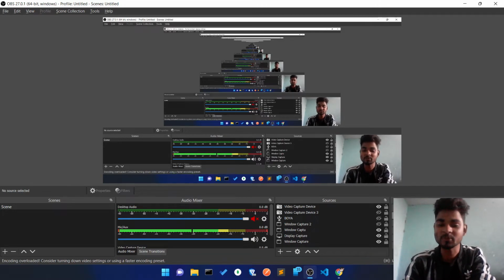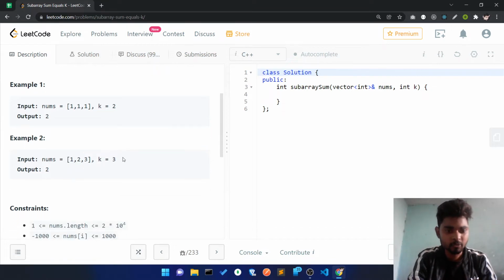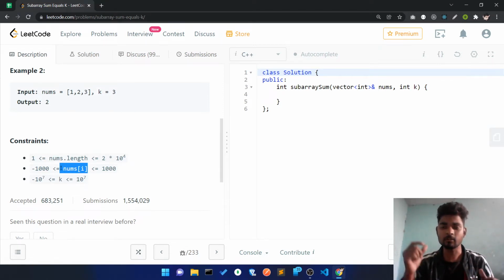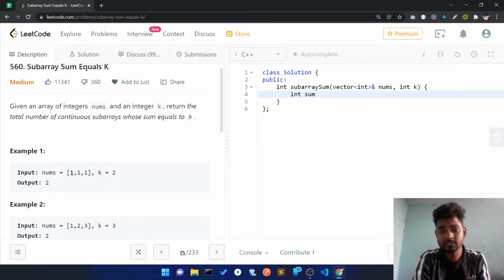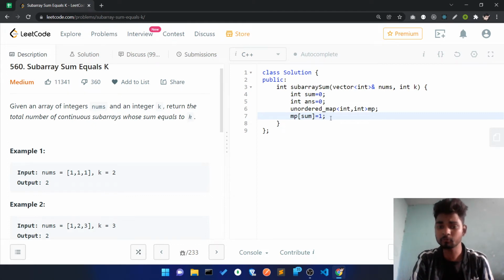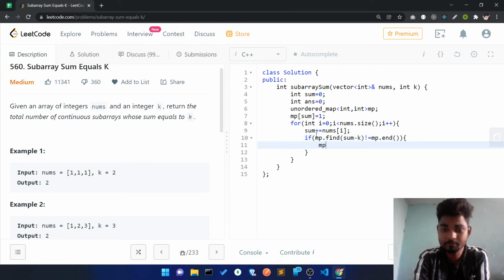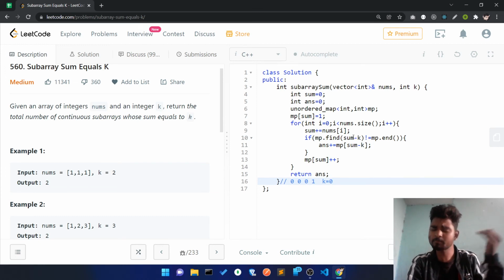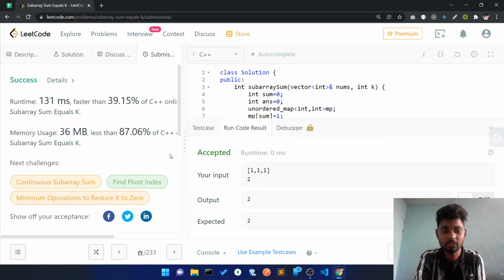560. Subarray Sum Equals K | Leetcode Solution | Medium Problem